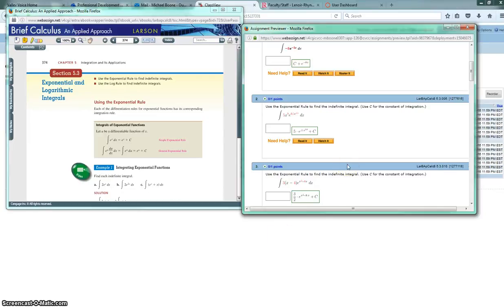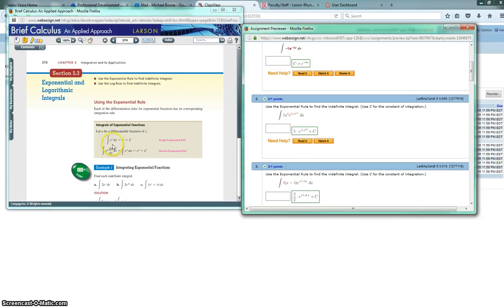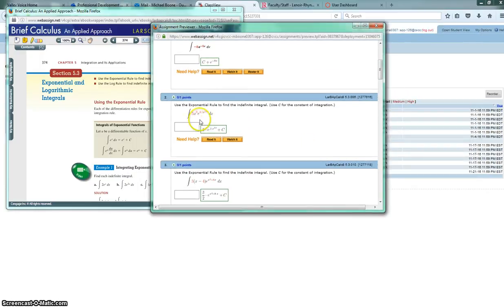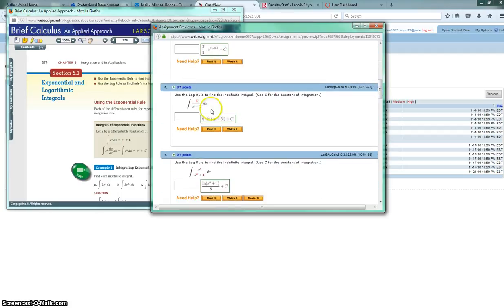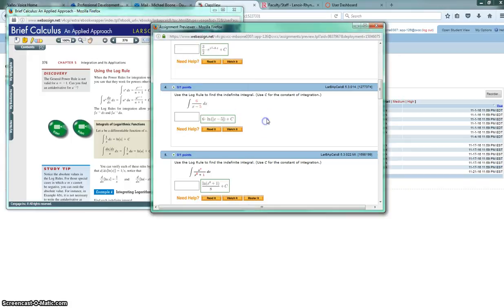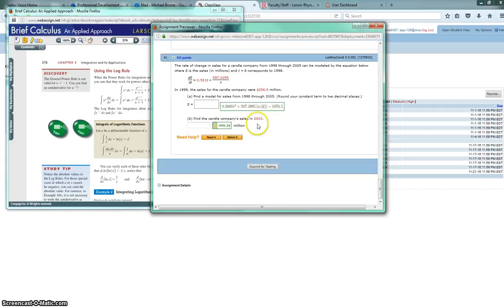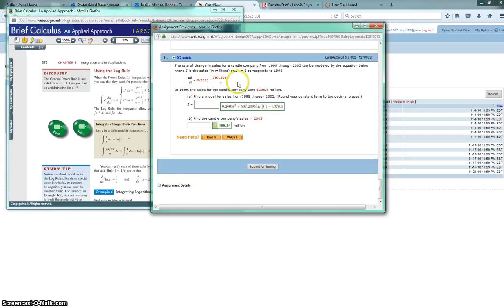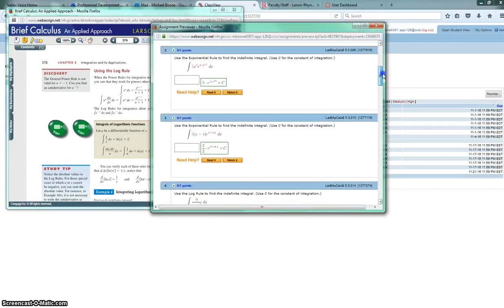LR MAT 126 Ch 5 Sect 3